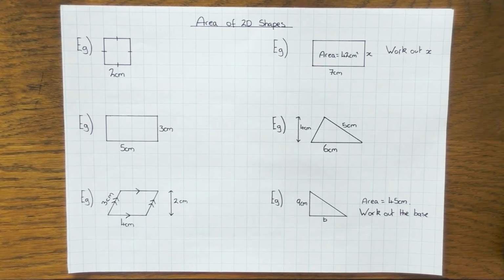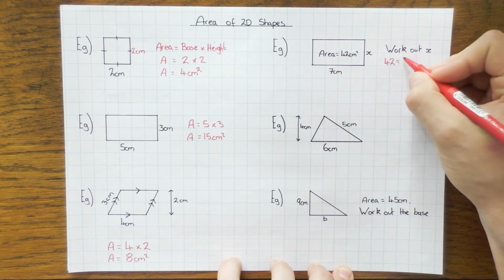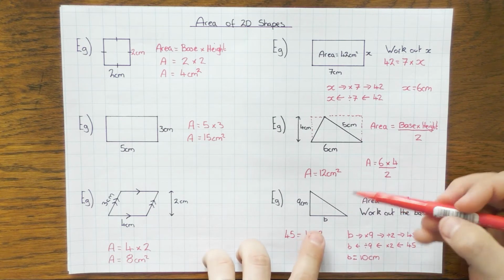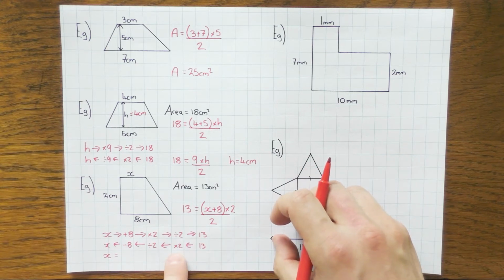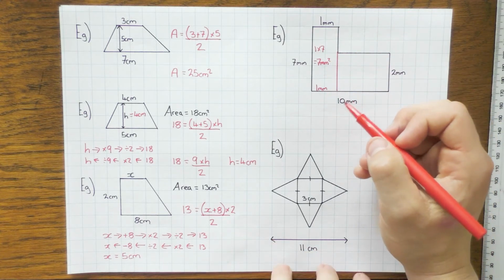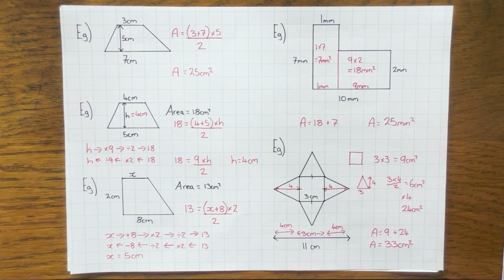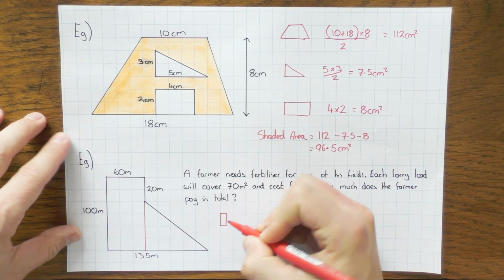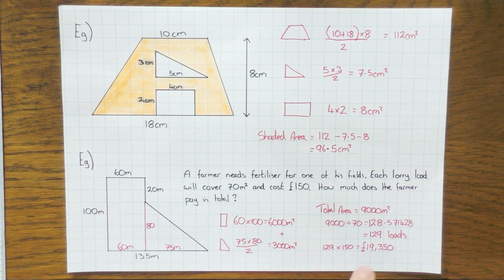Area of 2D Shapes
This video explains how to work out the areas of squares, rectangles, triangles, trapeziums and compound shapes. It also looks at how to find missing lengths when given the shapes area.